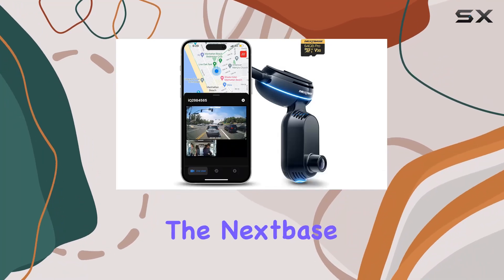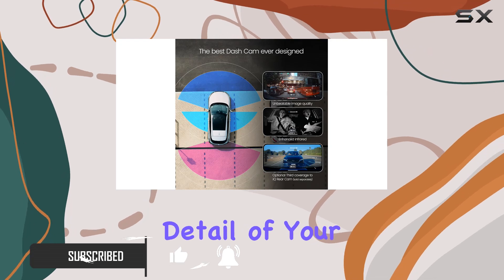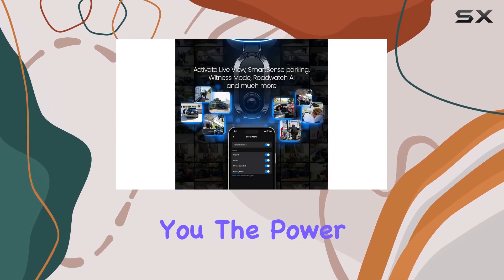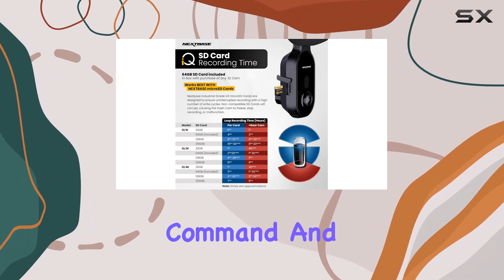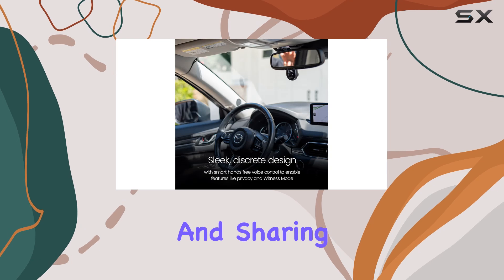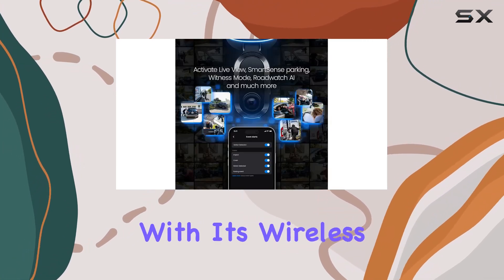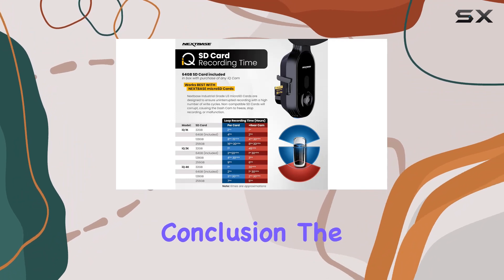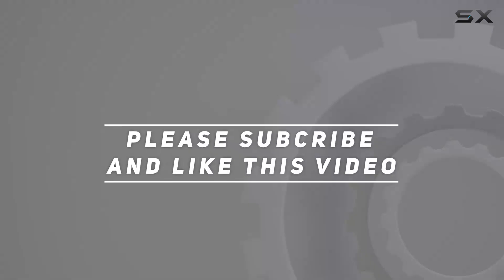Nextbase iQ 4K Smart HD Dash Cam Pro: Your Ultimate Car Safety Companion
0:00 Intro
0:06 Review

Things that we mentioned in this video:
Nextbase iQ 4K Smart : B0CJWHSWSS